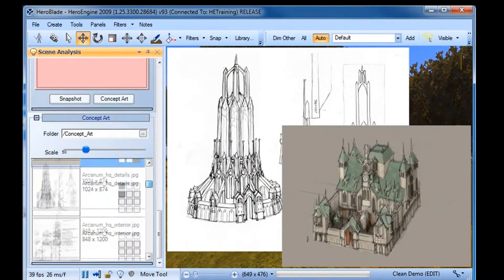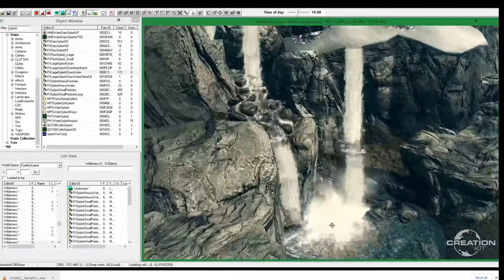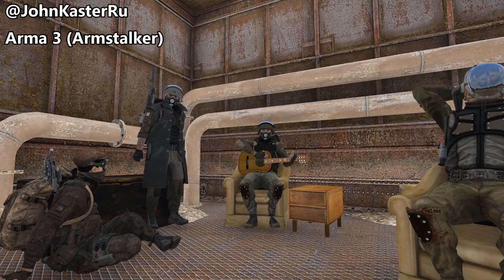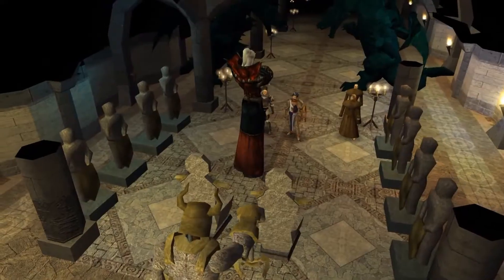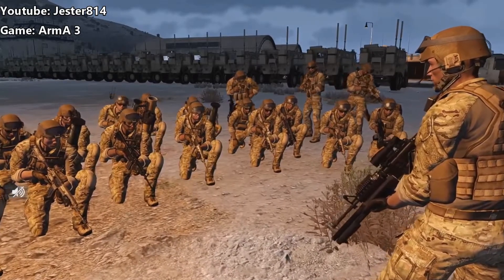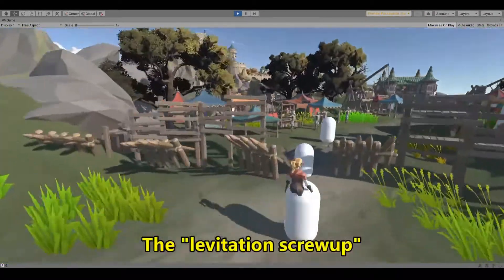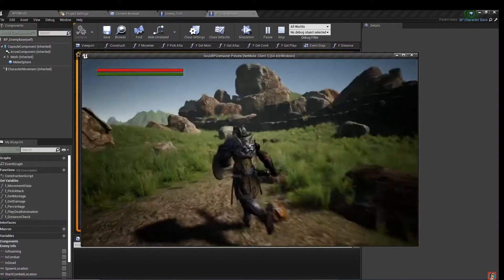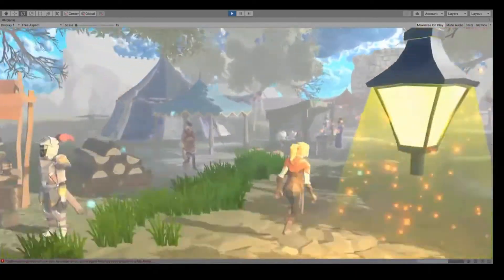Games VS game engines - best tools to create MMORPG/Persistent Worlds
Hosting your own persistent games, what games will let you do that. Can you make and host your own MMORPG? In this video I review what games you can use to create PW, including the difference between video games with modding tools and game engines. The difficulties and the amount of work that's required to host an MMORPG or rather PW (persistent world)